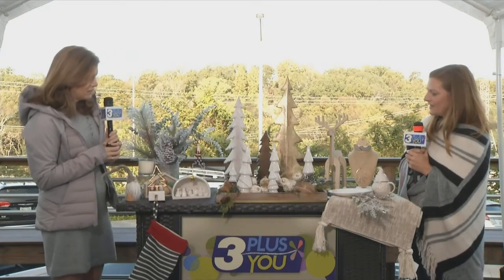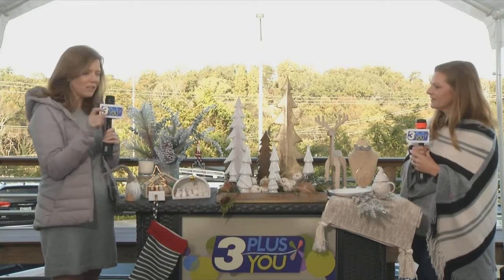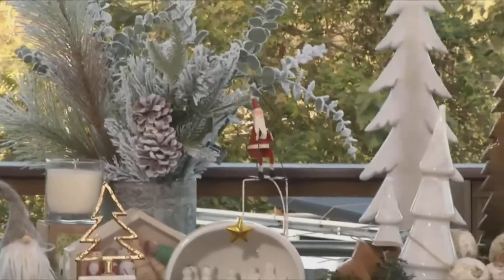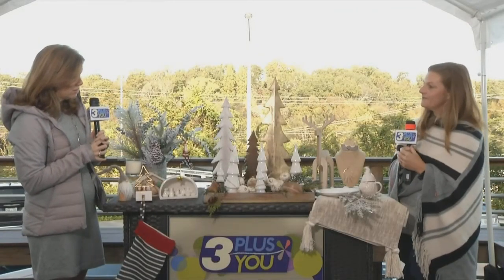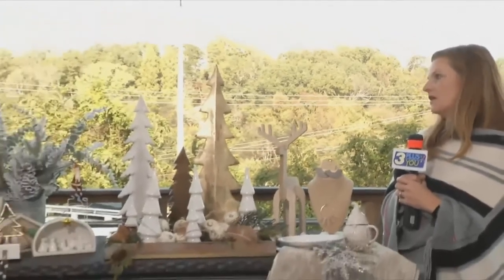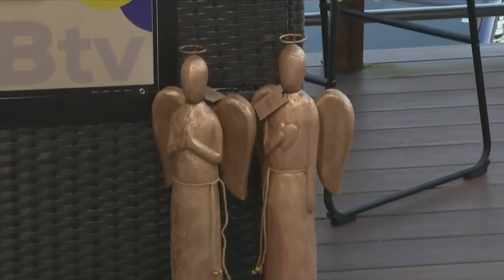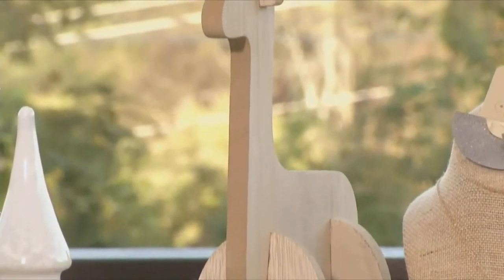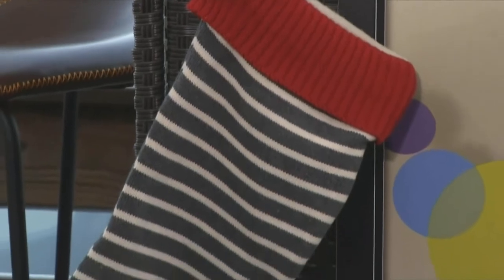3 Plus Your Home- Mango's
Mango's Decor and Co. has great gift ideas and decorations for this holiday season.